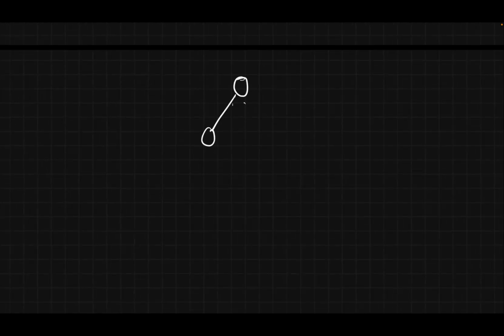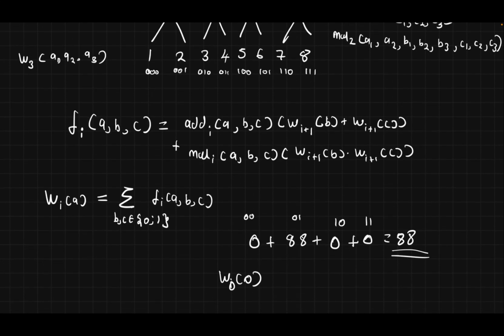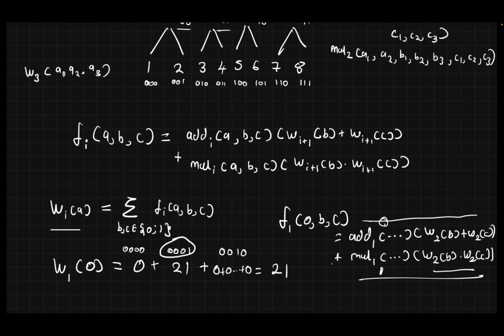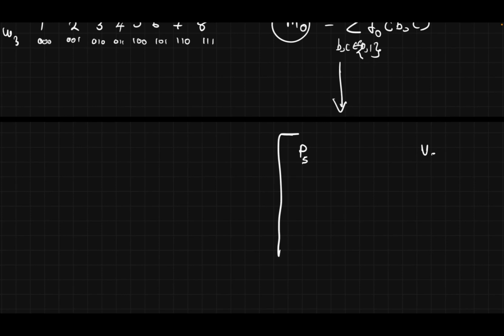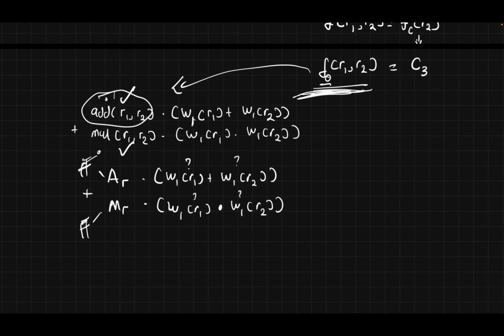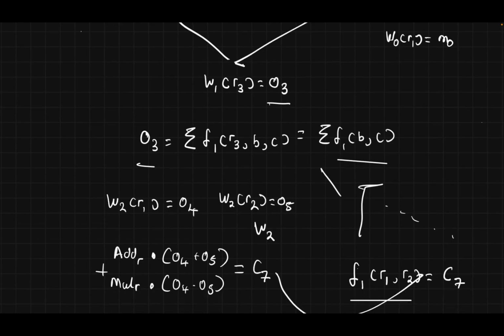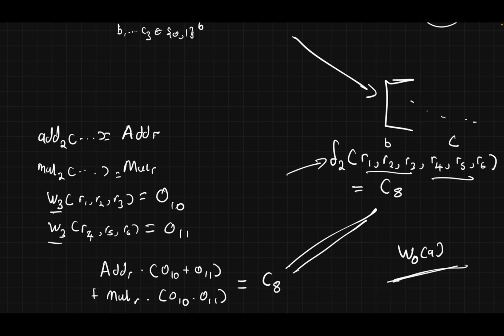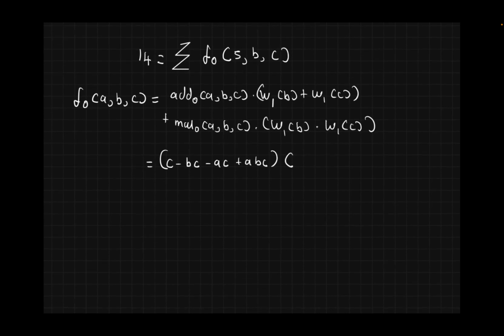GKR Proving - Part 1 - (07/02/2025)